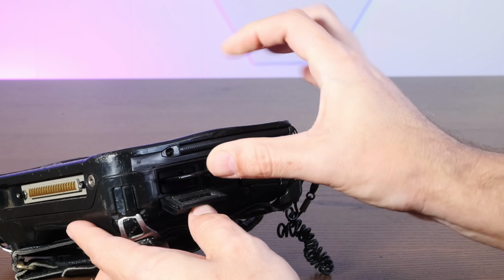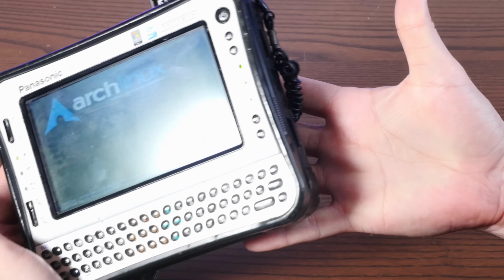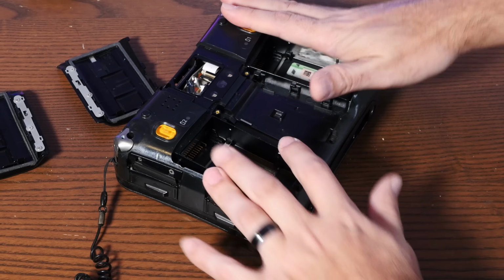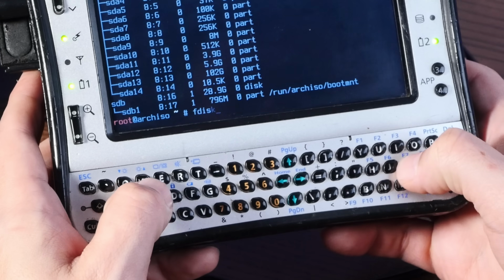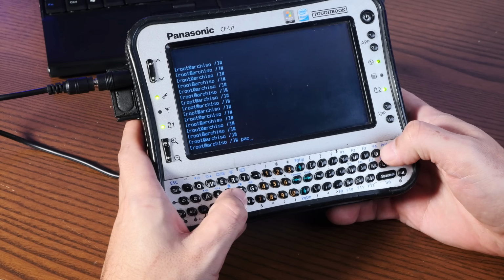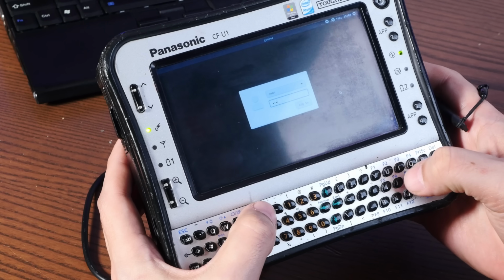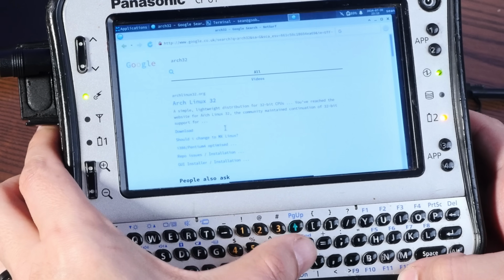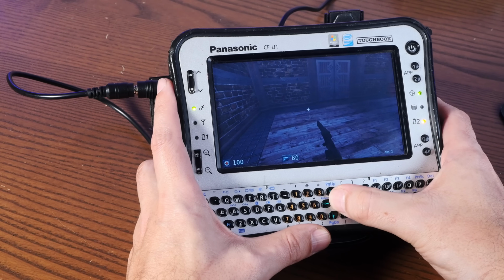The Arch Linux Goober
Today, we're installing a very special version of Arch Linux, Arch32, on an absolute goober of a Panasonic ToughBook handheld PC.

How painful could it possibly be?

Thanks @MichaelAStanhope for donating this lil' fella.